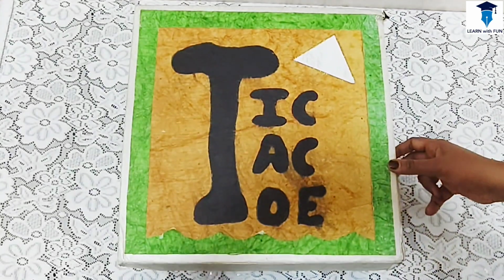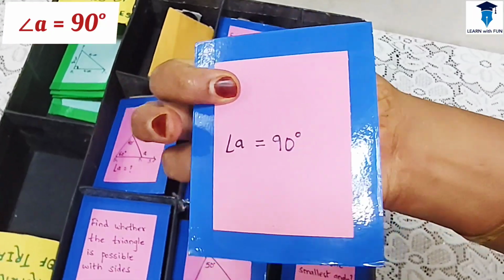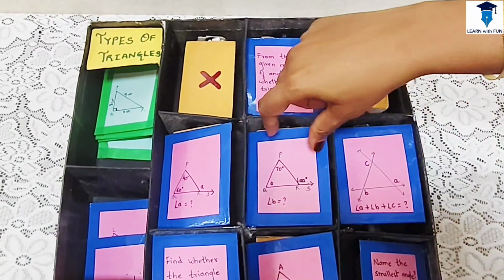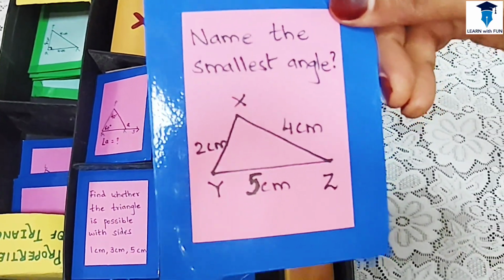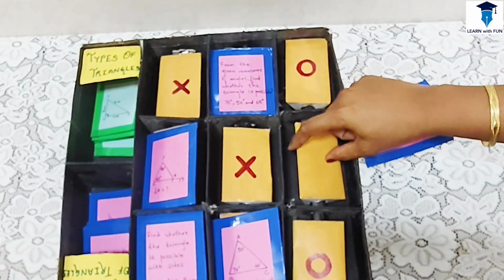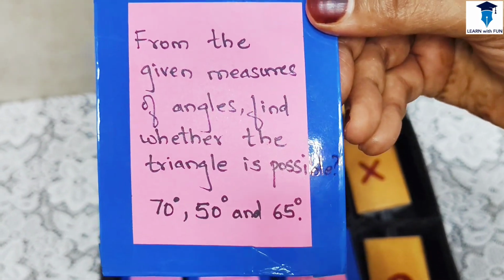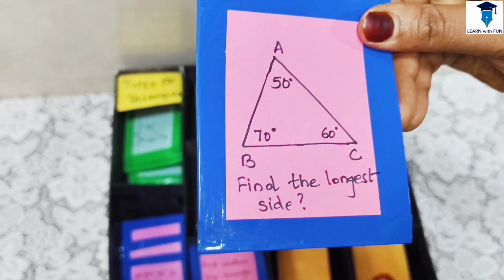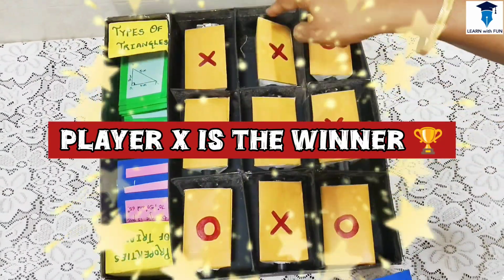Tic - Tac - Toe Game | Properties of Triangles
• In this video, using the game Tic -Tac-Toe, I have evaluated the PROPERTIES OF TRIANGLES in a fun and interesting way. 😉

Background Music used in the video : Rain
Musician - @iksonmusic

~Team @Learn_With_Fun06